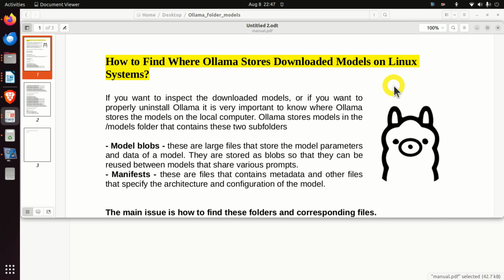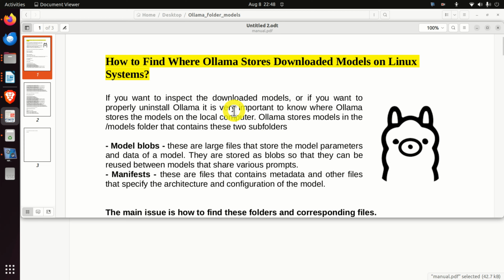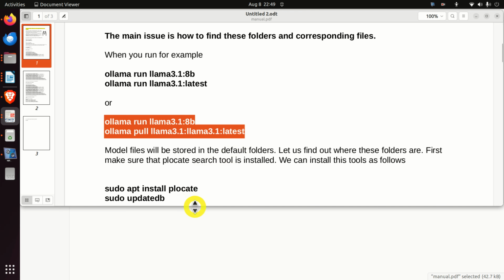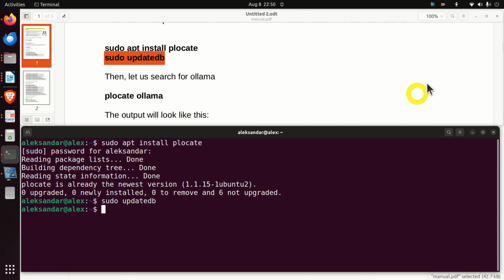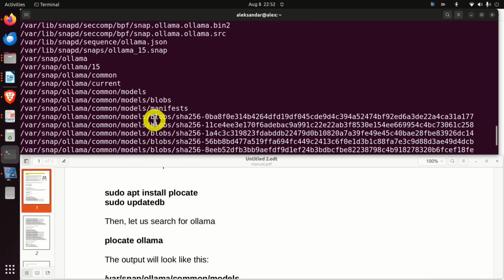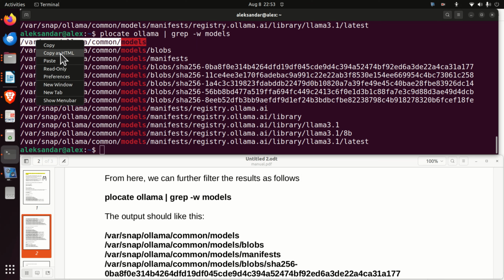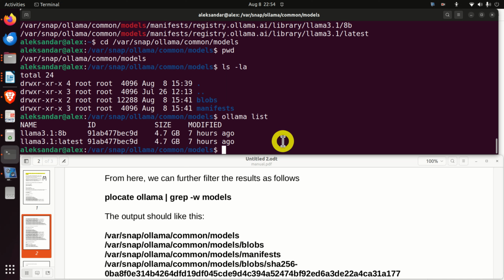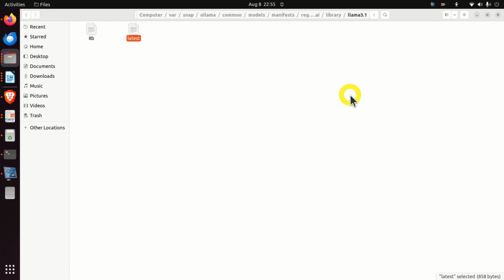How to Find Where Ollama Stores Downloaded LLM Model Files on Linux Systems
In this Ollama Large Language Model (LLM) tutorial, we explain how to find where Ollama stores the downloaded LLM model files.

If you want to inspect the downloaded models, or if you want to properly uninstall Ollama it is very important to know where Ollama stores the models on the local computer. Ollama stores models in the /models folder that contains these two subfolders

- Model blobs - these are large files that store the model parameters and data of a model. They are stored as blobs so that they can be reused between models that share various prompts.
- Manifests - these are files that contains metadata and other files that specify the architecture and configuration of the model.

The main issue is how to find these folders and corresponding files.